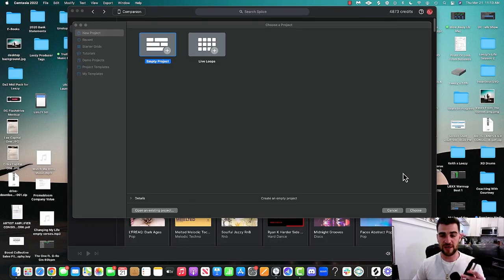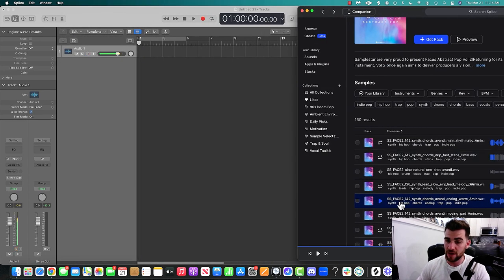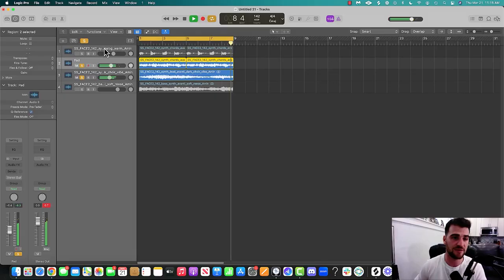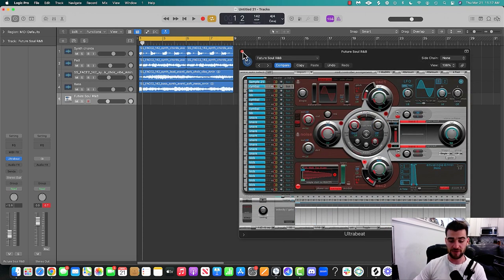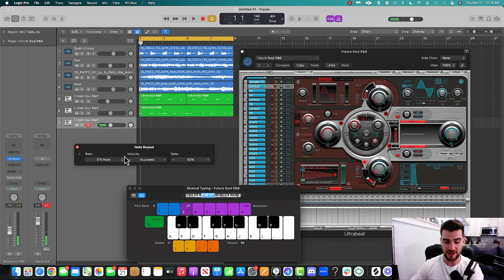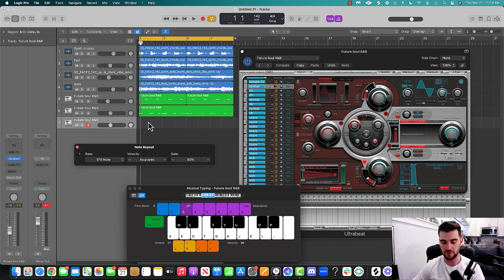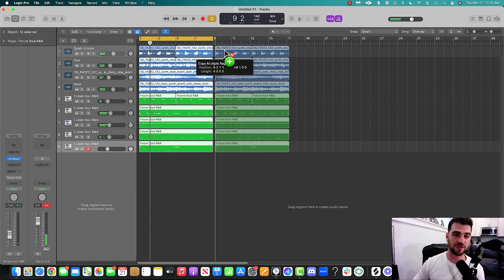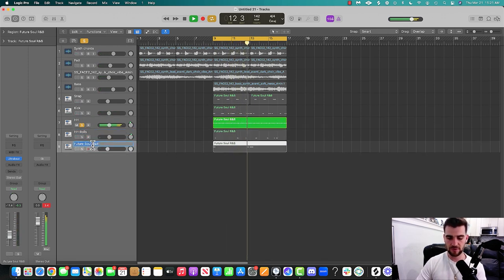Making a Beat on Logic Pro for Beginners (Pt. 1)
How To Produce Music As A Beginner In 90 Days [FULL TRAINING]

Are you new to music production and eager to dive into creating your own tracks? In this comprehensive tutorial, I'll guide you through the process of making a song from start to finish using Logic Pro X, perfect for beginners looking to unleash their creativity. This is part 1 of a series on producing music for beginners. In this video I will be producing an instrumental without needing to know music theory. Part 2 will be writing lyrics, recording vocals, and mixing vocals.

From setting up your project to arranging and mixing, we cover every step you need to know to craft your own music. Learn essential techniques such as composing melodies, crafting beats, recording vocals, and arranging your song structure seamlessly within Logic Pro X.

Join us as we demystify the world of music production and empower you to create your own tracks with confidence. Whether you're an aspiring musician, producer, or songwriter, this tutorial provides the foundation you need to kickstart your journey in music production.

On this channel we discuss:
Music Production
AI Music Production
How To Start Making Beats
How To Make Beats For Beginners
How To Make Beats Easily
Making A Beat From Scratch With Logic Pro X
How To Make Beats With Logic Pro X
How To Set Up A Home Recording Studio
Making Music From Home
Mixing Vocals
Mixing Drums
Mastering In Logic Pro X
Mixing With Waves Plugins